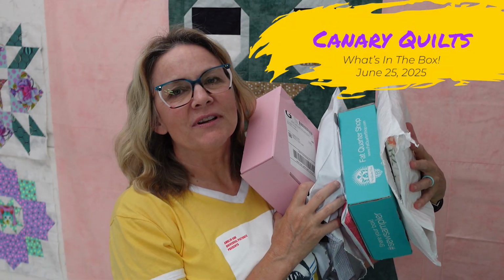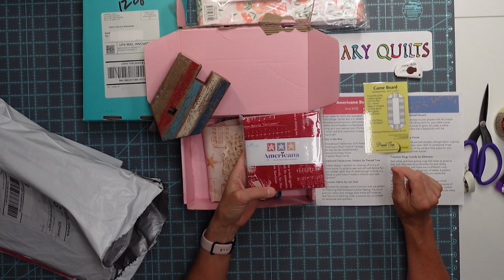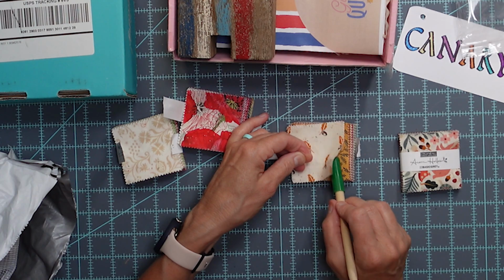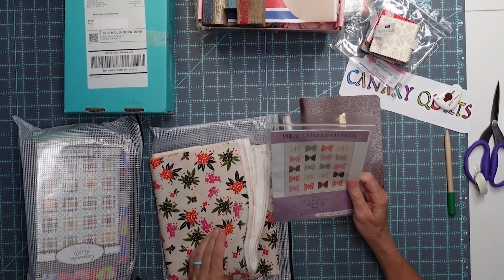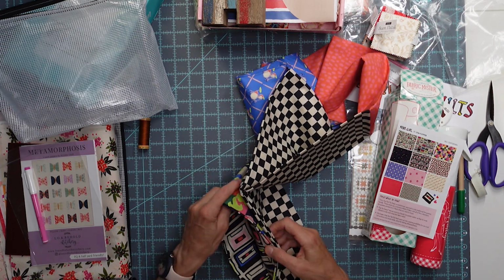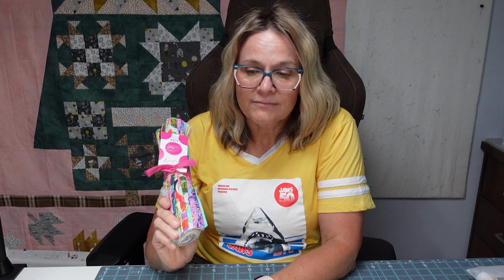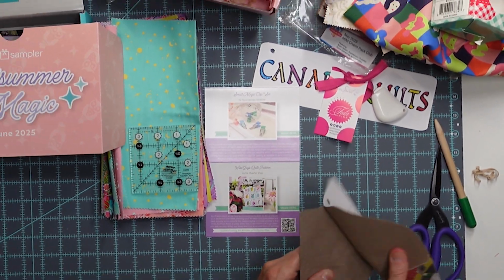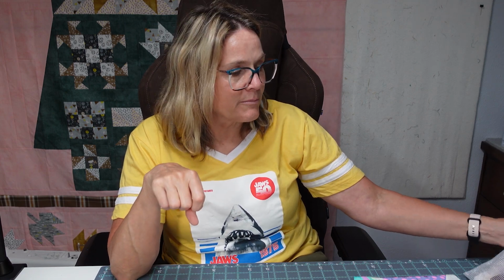What's In The Box! FQS Sew Sampler, Mini Charms and Updates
Thank you for supporting Canary Quilts. Every click and share helps me bring even more free patterns and tutorials to you.

Grunge Fog Color fabric (background of my Flowering blocks)

Mesh Zipper Project Bags

Other fun projects you make like!